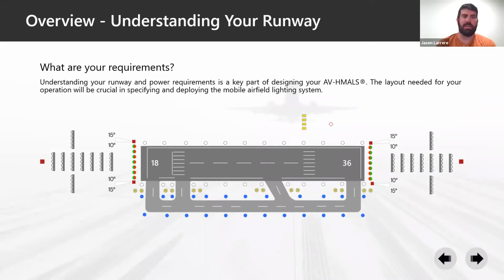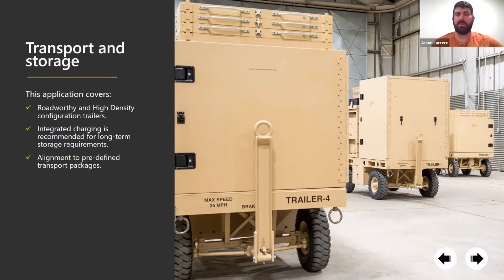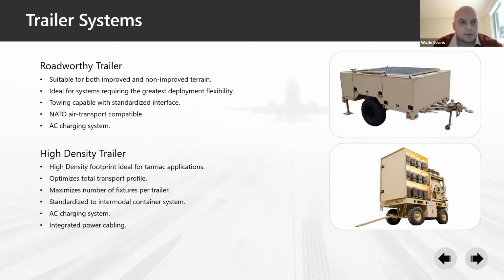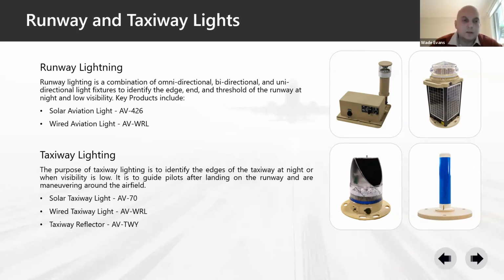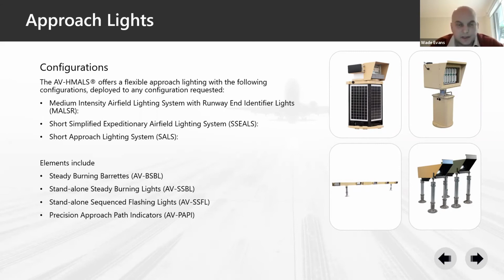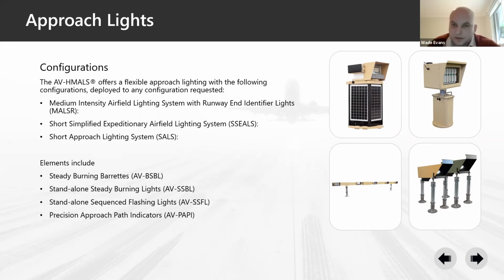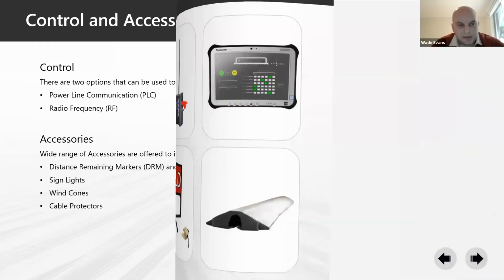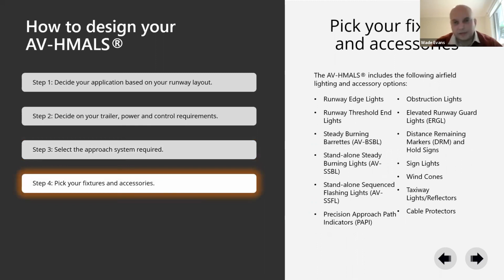[On-Demand Webinar] Helping You Specify Your AV-HMALS®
Helping You Specify Your AV-HMALS® is presented by Wade Evans, Product, Project and Solutions Manager, Aviation and Digital and Jason Larrere, Regional Sales Manager for the Americas.

This on-demand webinar showcase the following key learnings:

- Overview and your desired runway layout
- AV-HMALS® Applications
- What is AV-HMALS®? Trailer Systems, Runway and Taxiway Lighting, Approach Lighting, Control and Accessories
- Designing your AV-HMALS® system in five steps